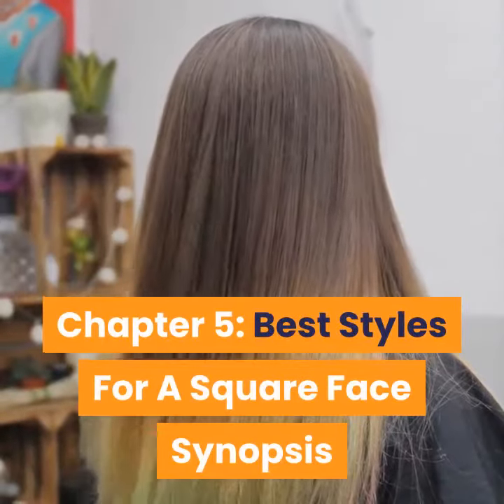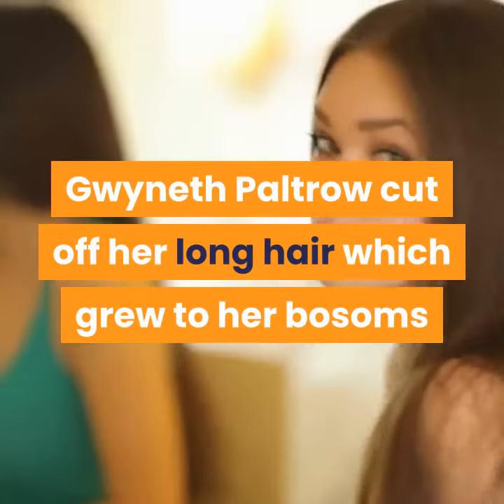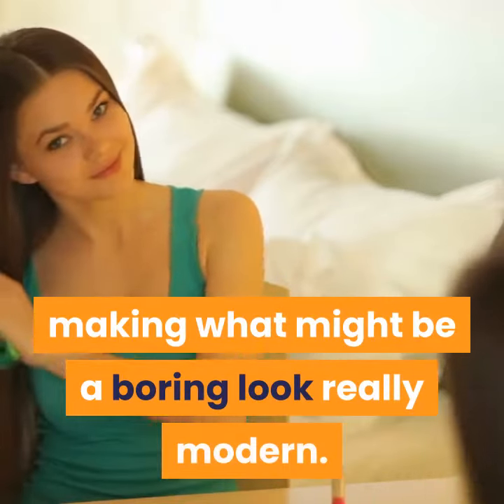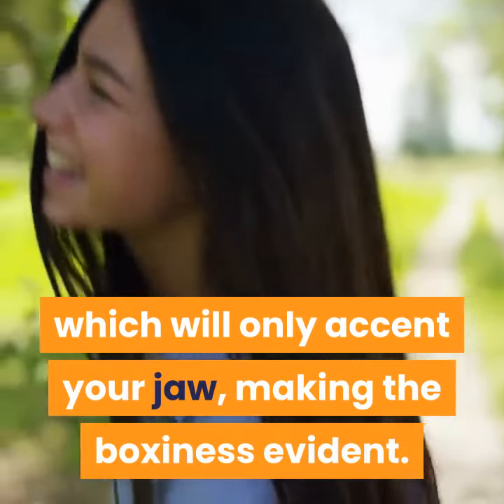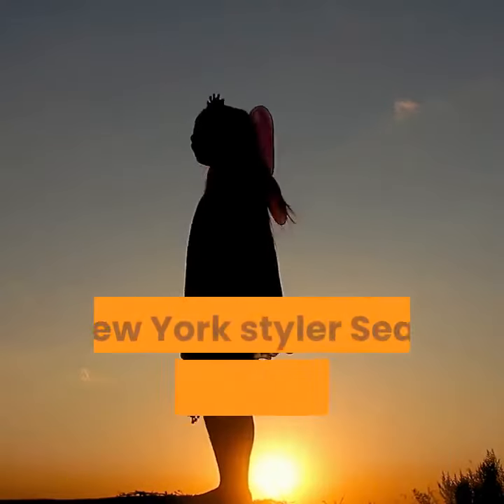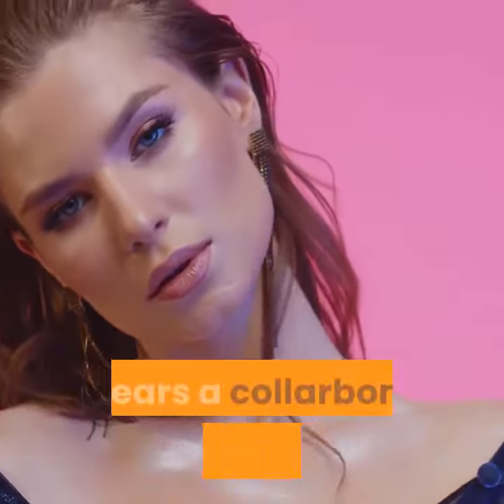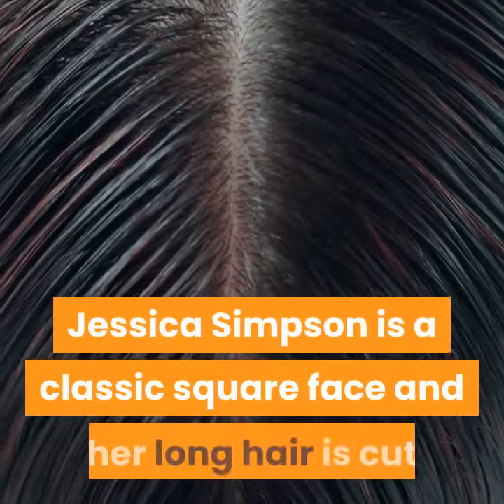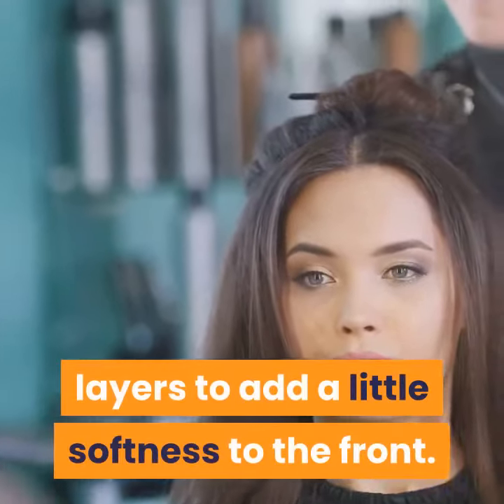HAIR DO HOLY LAND (BEST STYLES FOR A SQUARE FACE) #5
Best Styles For A Square Face

If you have a square face you are likely wondering what style suits you best.

Square

Just following the birth of her son, Moses, Gwyneth Paltrow cut off her long hair which grew to her bosoms and plainly was too long (she acknowledged as much).
She tried a long bob for some time, however is now happy with a long cut that ceases below her collarbone. She parts her hair straight down the midsection, making what might be a boring look really modern. Make certain to cut in just a couple of long layers for motion.
Bobs are exceptional on a square face, as long as they're soft and layered. Keep away from a sharp, blunt bob, which will only accent your jaw, making the boxiness evident.
A wavelike style is perfect for a square face. The curls impart a softness, yet the short cut is still really edgy, much more so than the boring long locks.
In Good Housekeeping mag, New York styler Sean James Decuers states the pixie cut is most flattering on square faces (and ovals and hearts, as well).
Shoulder-length hairdos look exceptional on all face shapes. Rosario Dawson, a classic square face, wears a collarbone cut with waves. This look imparts softness to her strong jawline.
If you've any innate waves or curl to your hair, think about letting it go natural to cushion your angular features. Jessica Simpson is a classic square face and her long hair is cut so bluntly on the base, you are able to see the straightness of the line. Long hair is really flattering on a square face; however make certain to ask your hairdresser to cut in a couple of long layers to add a little softness to the front.